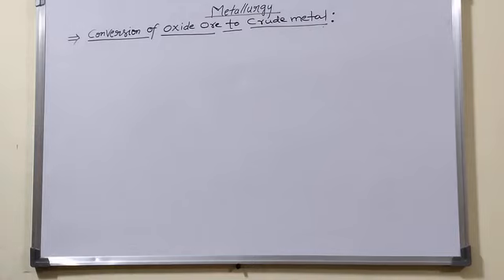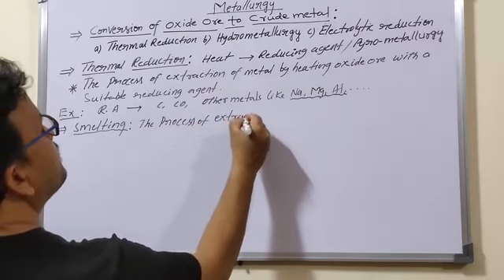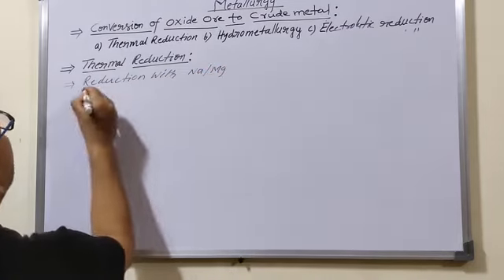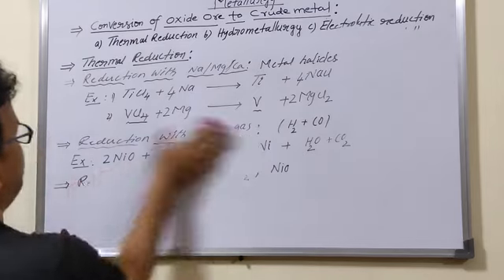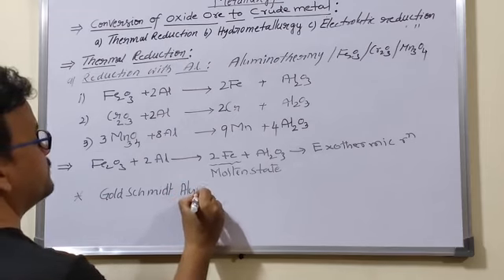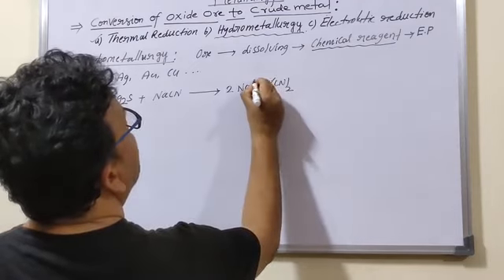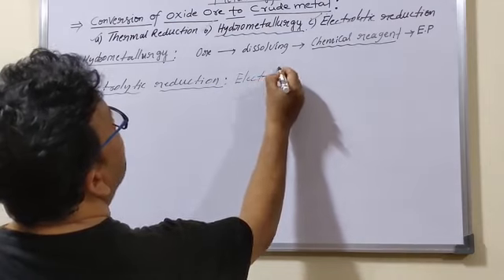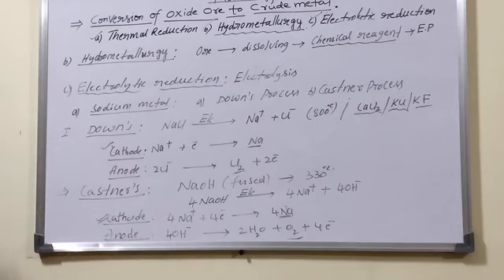Pyro and Hydro Metallurgy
Pyrometallurgy # Hydrometallurgy.